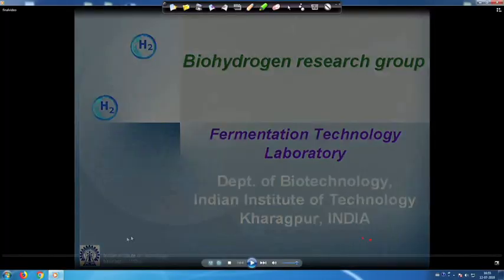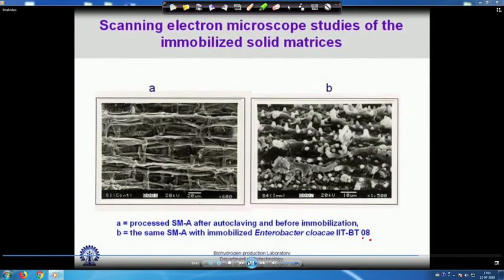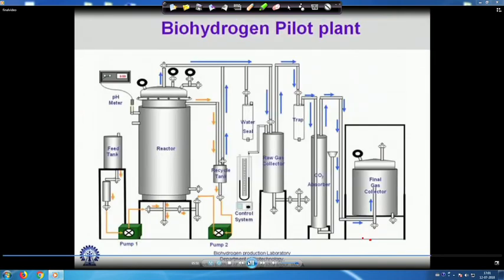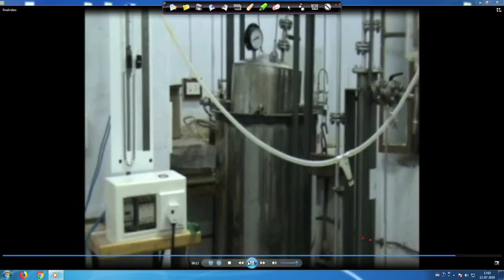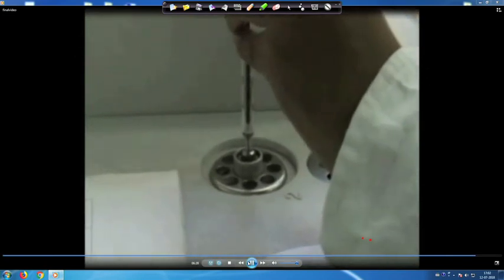Interactive video of Industrial Biotechnology (NPTEL Online Course)